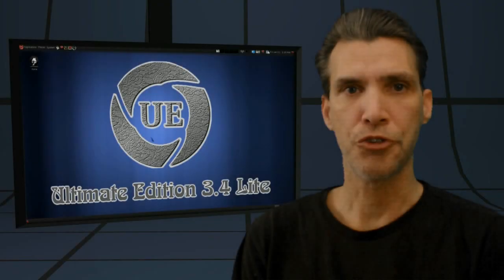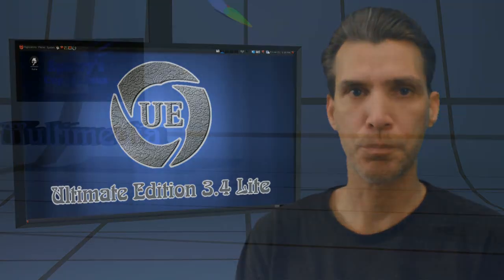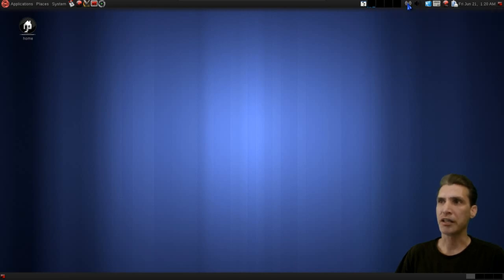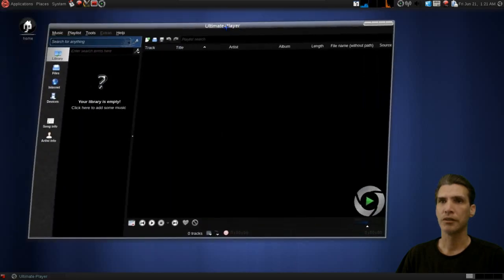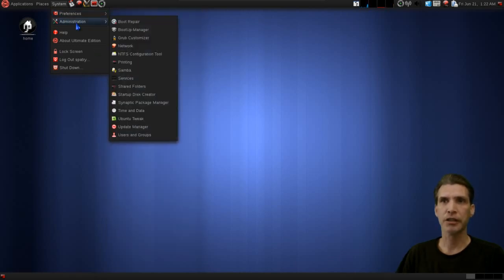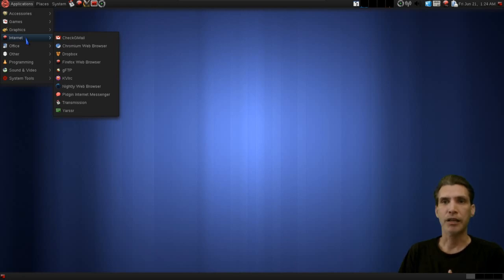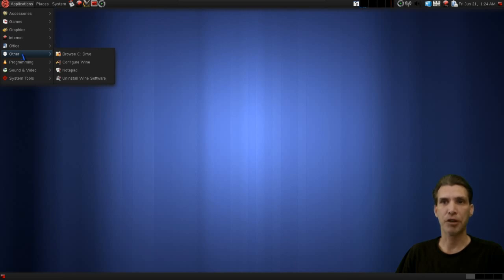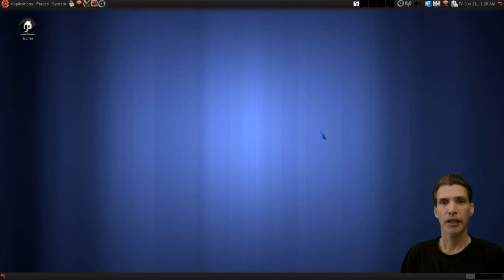Ultimate Edition 3.4 Lite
Ultimate Edition, first released in December 2006, is a fork of Ubuntu and Linux Mint. The goal of the project is to create a complete, seamlessly integrated, visually stimulating, and easy-to-install operating system. Single-button upgrade is one of several special characteristics of this distribution. Other main features include custom desktop and theme with 3D effects, support for a wide range of networking options, including WiFi and Bluetooth, and integration of many extra applications and package repositories.